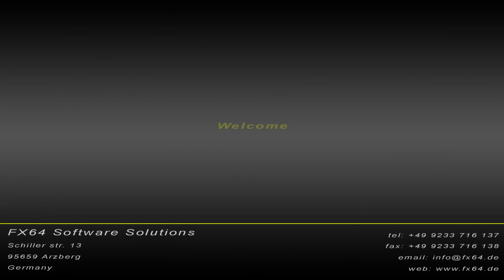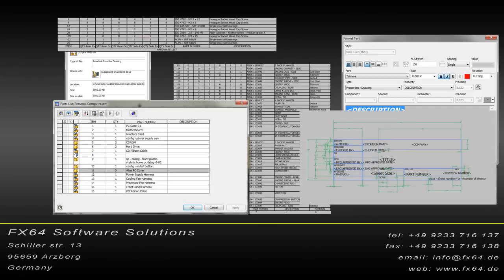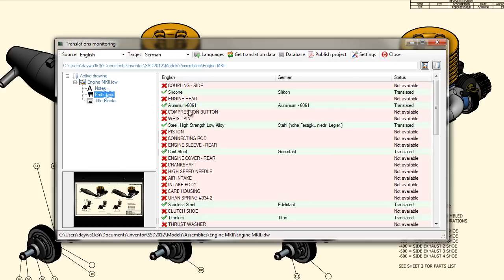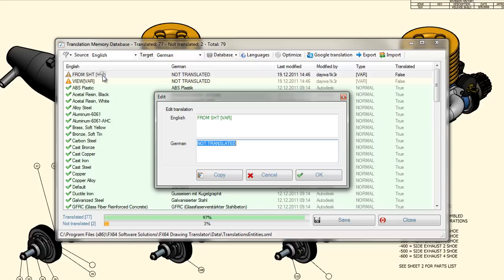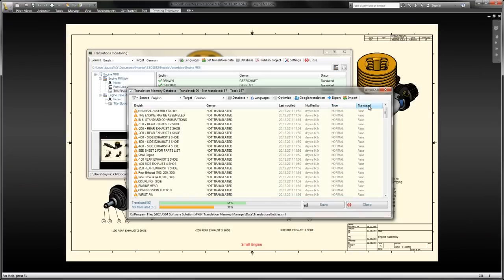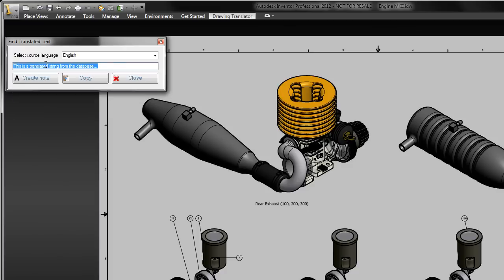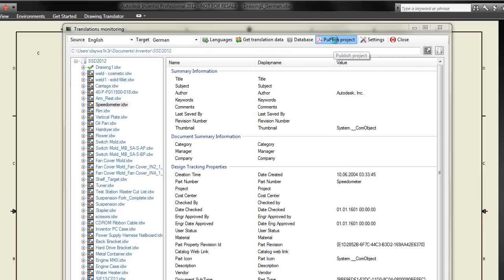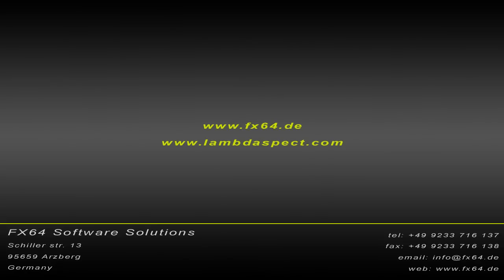FX64 Translation Memory Manager for Autodesk Inventor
FX64 Translation Memory Manager for Autodesk Inventor - Drawing Translator